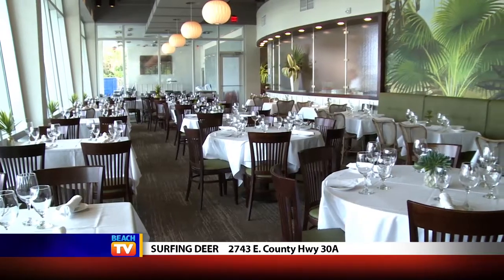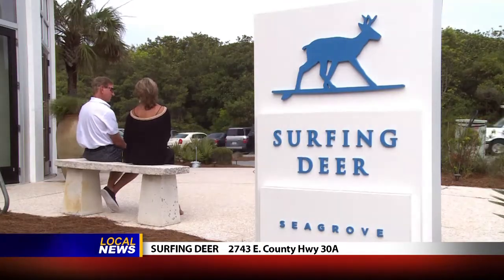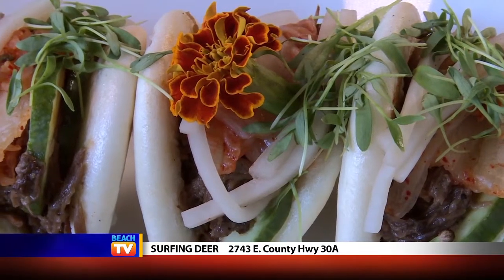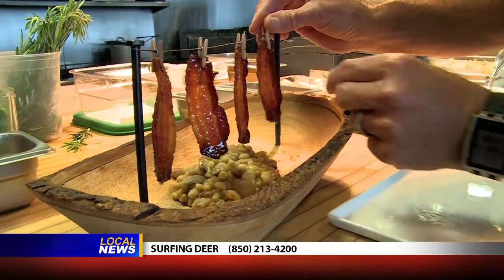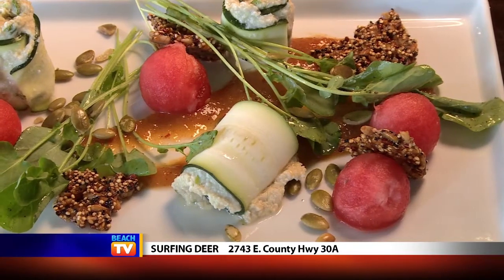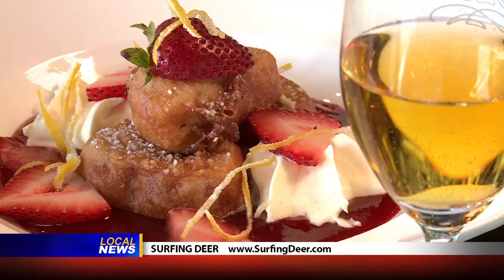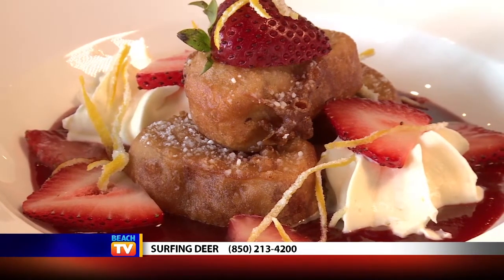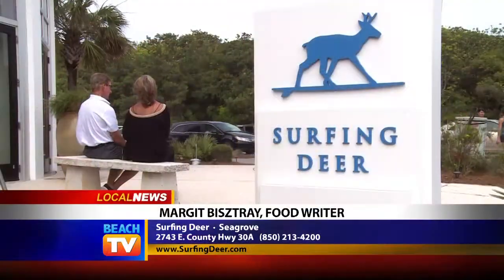Surfing Deer - Dining Tip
Watch as Margit Bisztray talks a little bit about her dining tip for Surfing Deer in Seagrove Beach, FL. Surfing Deer is a buzzing, upscale beachfront New American eatery with a seafood focus & shaded patio seating.